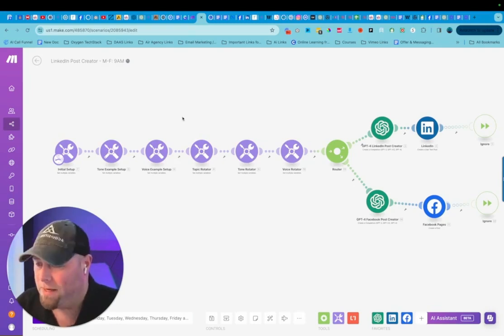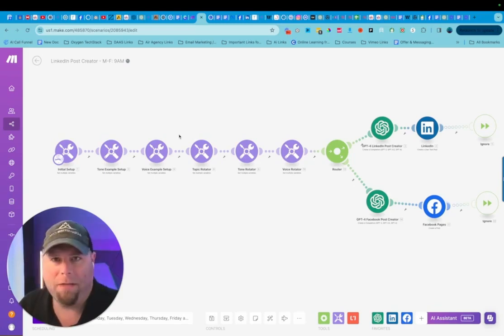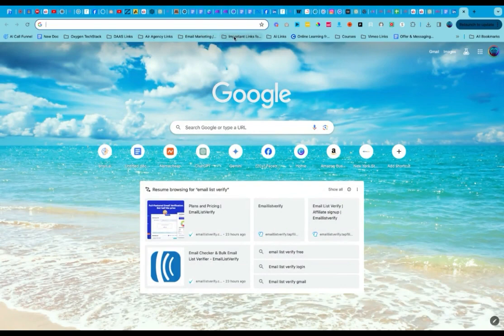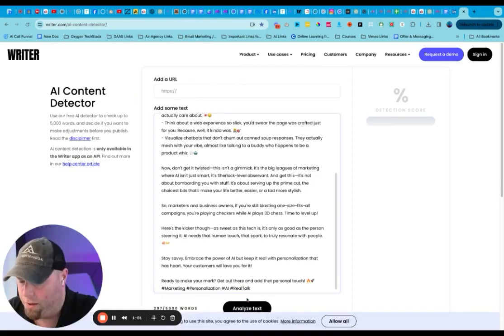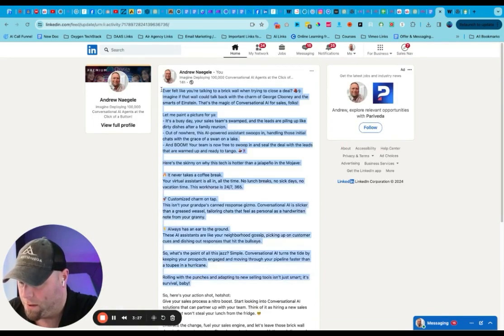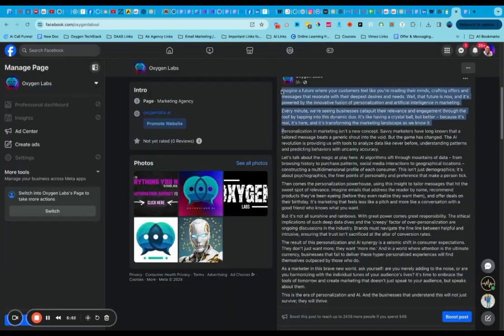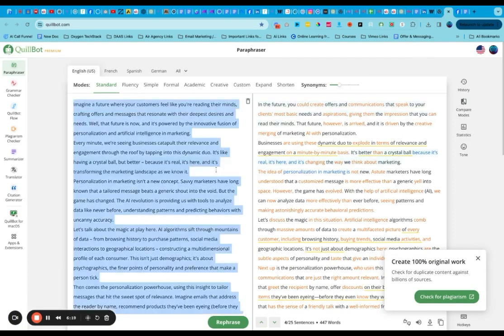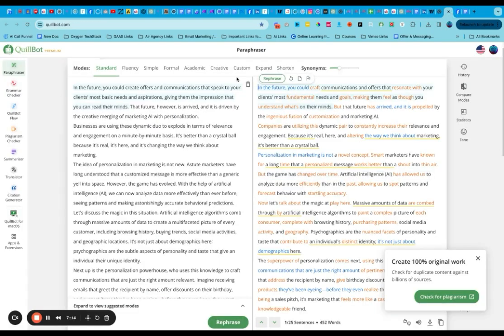Master Daily LinkedIn Content Creation with Ai & Make Automation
Join Our Free Community on Skool for Massive Value Like This Every Day:

Tired of wasting hours on content creation for LinkedIn and Facebook? Master Daily LinkedIn Content Creation with Ai & Make.com in this video. We’re revealing the exact AI tools and strategies to automate your content and skyrocket your engagement.

What You’ll Learn:

AI-Driven Content Creation: Learn how to use AI to generate daily posts that actually resonate. We'll show you how to pick topics, tones, and voices that fit your brand perfectly.

Maximize Engagement with Minimal Effort: Discover how to set up a seamless automated system that pumps out charismatic and intelligent content. Keep your social media buzzing without lifting a finger.

Make AI Sound Human: Get our insider techniques to ensure your AI-generated content looks and sounds human. We’ll demo live how to tweak and refine content for authenticity.

Streamline Your Strategy: Implement an efficient content system in your business or personal brand for consistent, high-quality posts without the grind.

Features:

Live Demonstrations: Step-by-step process of creating, analyzing, and refining AI content to meet high human-like standards.

Expert Tools & Tips: Access the top tools and exclusive tips to elevate your content game, making your posts more engaging and authentic.

Real Results: See real examples of successful AI-generated posts that boosted engagement on LinkedIn and Facebook.

Whether you’re a content creator, digital marketer, or business owner, this video will unlock the full potential of AI in content generation. Transform your social media strategy and connect meaningfully with your audience.